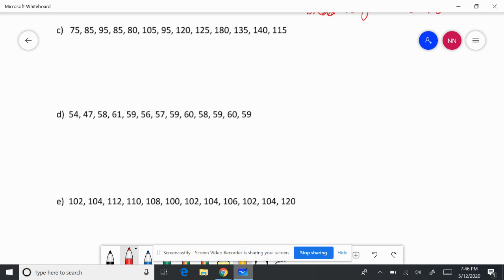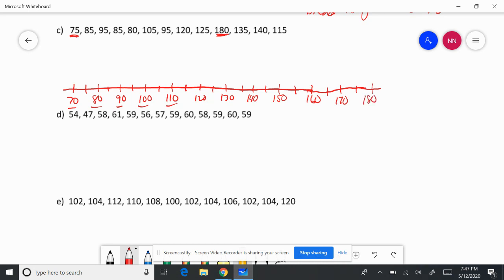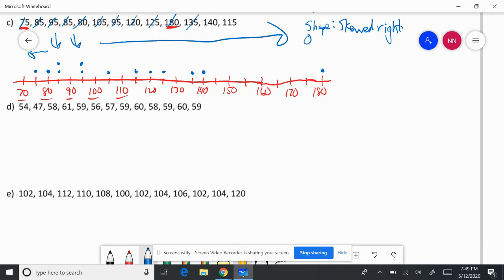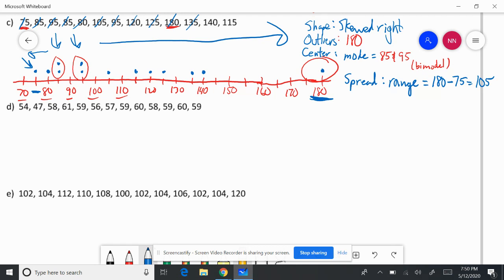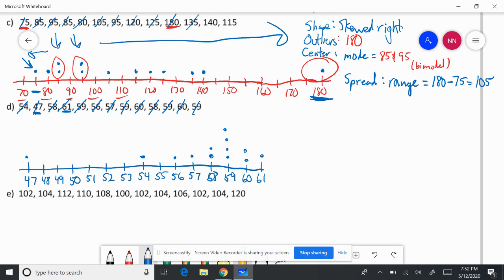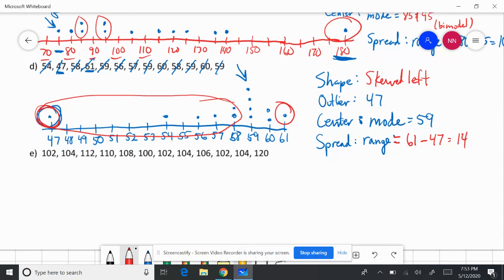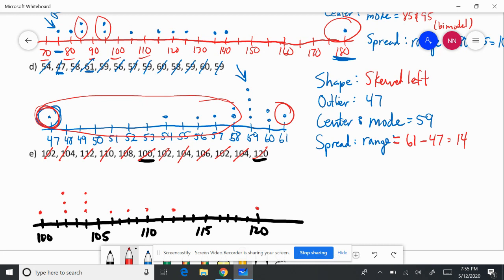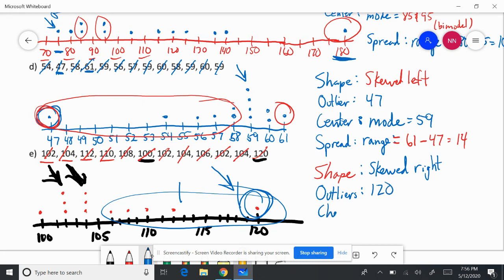A1 Notes 10.1B